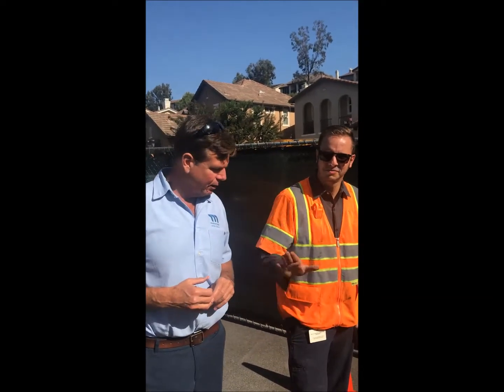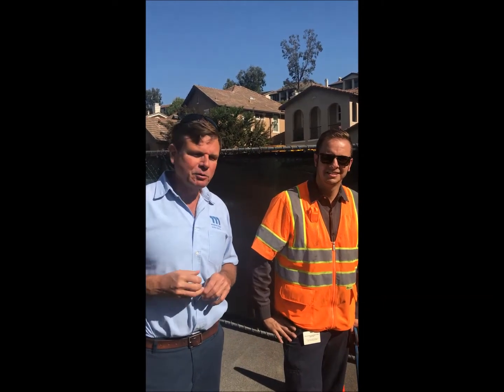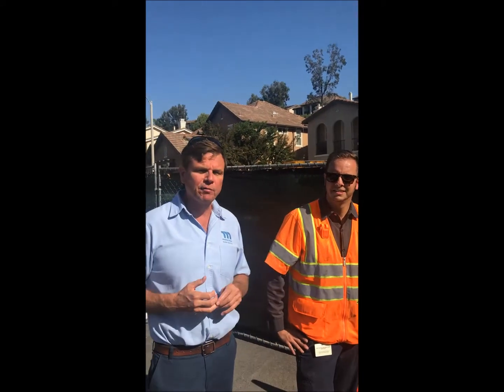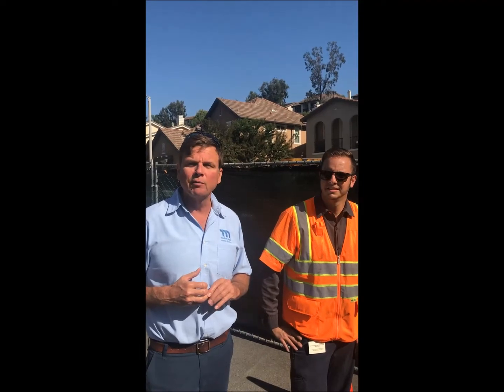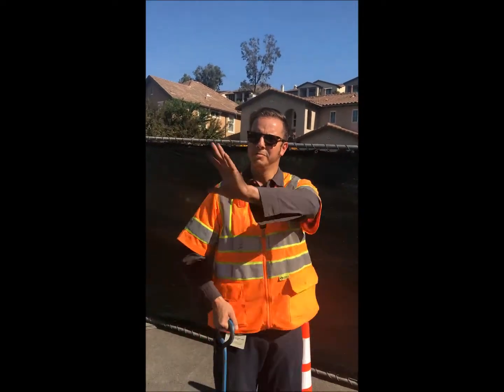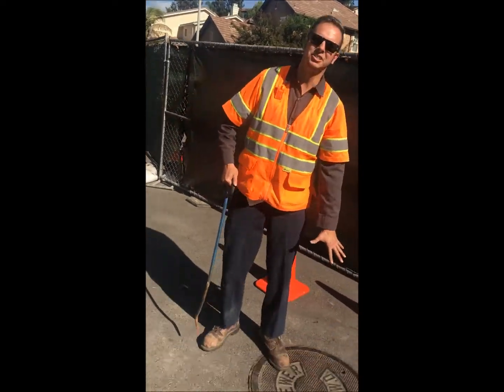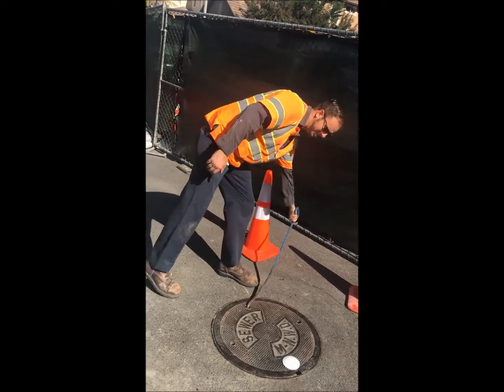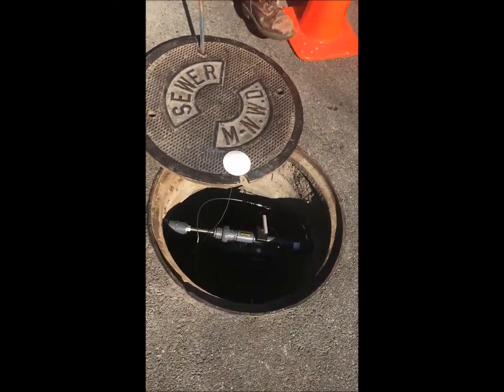Moulton Niguel Explains: What's under a sewer manhole cover?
Have you ever wondered what's under a sewer manhole cover?

Mark Herron, Moulton Niguel Water District's Supervisor of Collections, takes you under the manhole cover to show one of the steps Moulton Niguel takes to ensure safety.

Moulton Niguel Water District takes redundant steps to prevent spills. In this video, Mark explains how a flow sensor acts as a third redundancy.

Every five minutes, a flow sensor takes a reading. If it reaches a pre-determined level, the sensor automatically sends a text message to Moulton Niguel staff.